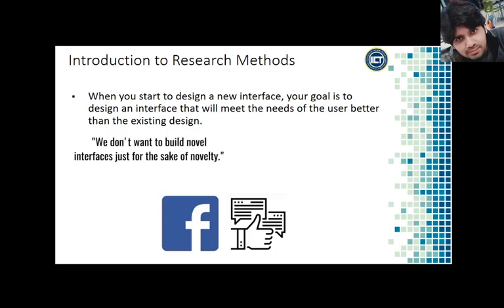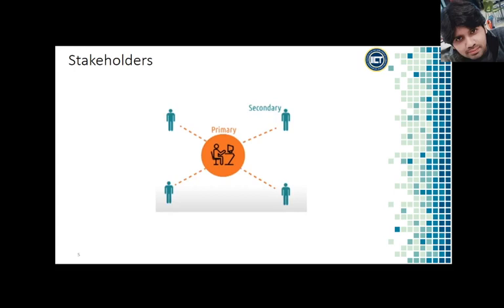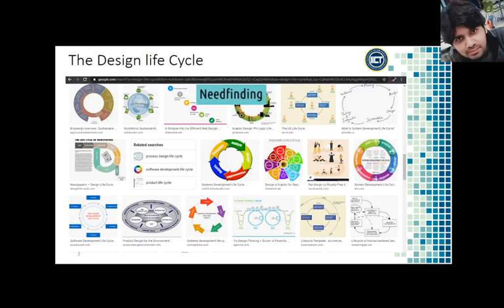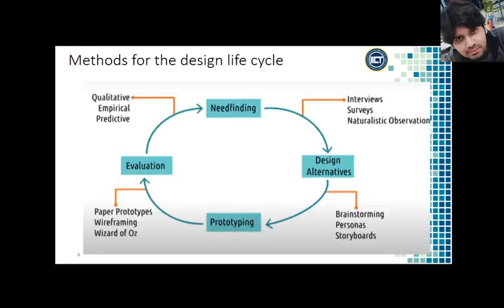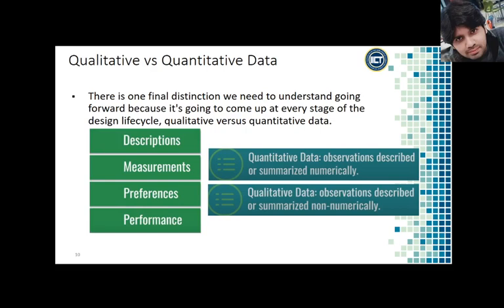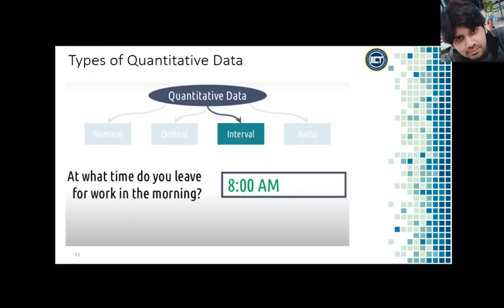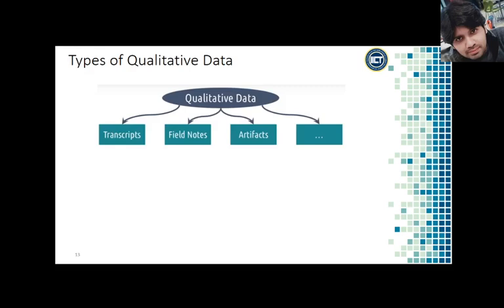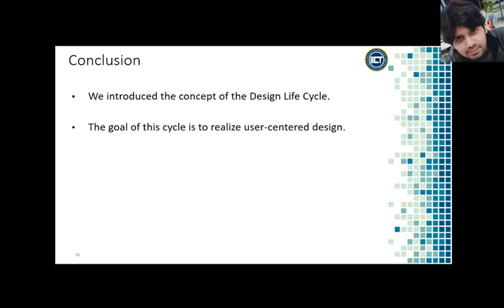HCI Introduction to Research Methods